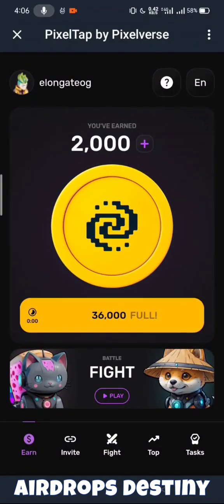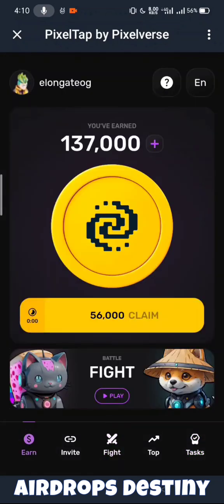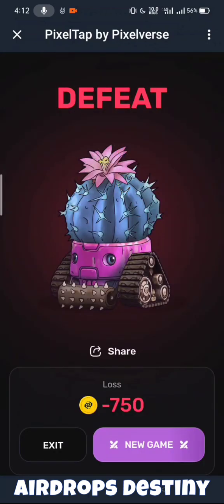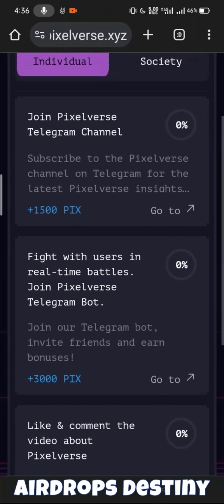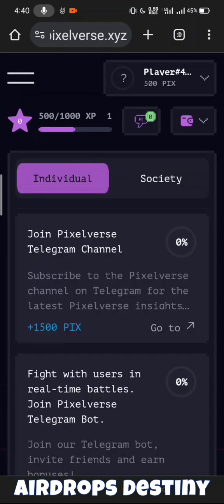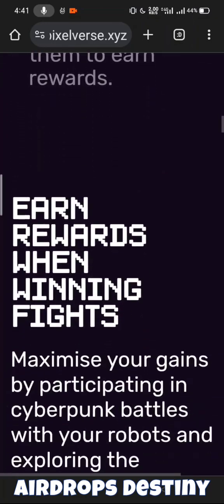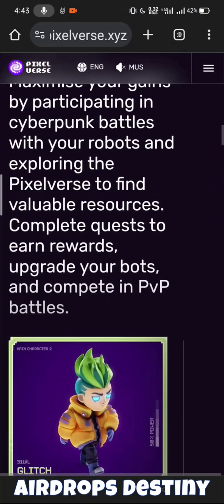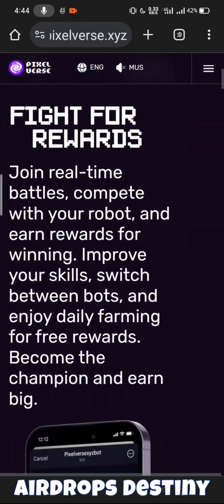PixelTap by Pixelverse پر کیسے کام کریں؟ مکمل ویڈیو | آن لائن ارننگ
🤑🤑 Earn Freeee Gauranteed 5000$ From Airdrops || Blue whale Airdrop

💸💸Join Our WhatsApp For All Links + For More Alpha Airdrops -

In the video I tell you about 🤑🤑 Earn Freeee Gauranteed 5000$ From Airdrop | Biggest Crypto Airdrops of 2024 | Best Airdrop 2024

👇 👇  All Link On My WhatsApp group 👇 👇

▶️ Must Join WhatsApp group

❤️‍🔥Now English Users Can Watch My Videos - Click On Cc - Click On English subtitles  & Join Tg For All Links & Unique different Airdrops 💸

Must join Our telegram WhatsApp channel for more looot, bug, tricks, links, apk and update.

 channel for any time loooot updates

For More looot,tip,tricks,bug etc.

I'm Solving These problems 👇👇

Free Airdrop
Linea Airdrop
Without investment Airdrop
Free airdrops
New project Airdrop
New Airdrop
Crypto Airdrop
Crypto free Airdrops
Free Airdrops
Layer2 Airdrops
Sui Airdrop
Sui free Airdrops
Layerzero Airdrop
Zksync Airdrop
Zksync Airdrops
Metamask Airdrop
4 figure Airdrop
Crypto
Bitcoin
Ethereum
Bnb
Nfts
Nft
Free nft
Free mint
New crypto project
Early projects
Unique Airdrop
Crypto Airdrop 2024
Crypto airdrops
New unique Airdrop
New unique Airdrops
Solana nfts
Sui nfts
ZkSync nfts
Free tokens
Free token from Airdrops
Latest Airdrop
How to get Airdrop
How to get token from Airdrops

🤑🤑Nft full details video to get lakhpatiii-

 • 🤑🤑How To Mint & Sell NFTS...

Airdrop Full Information ( Become a Millionaire) -

 • 🤑🤑 How To Earn Unlimitedly

Earn Per Month 3000-6K-

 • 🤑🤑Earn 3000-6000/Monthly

Aim 786786+ likes only

🤑🤑Get Free 1000$-2500$ | Earn Money Online | Free Paytm Cash | Unlimited Free Paytm Cash | Crypto Free Airdrop